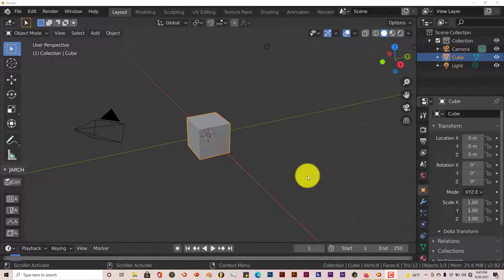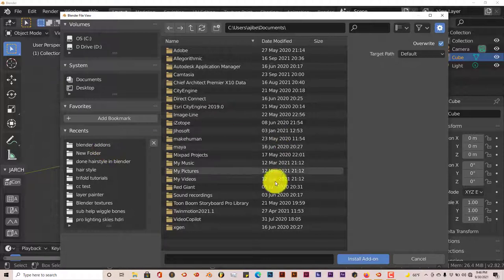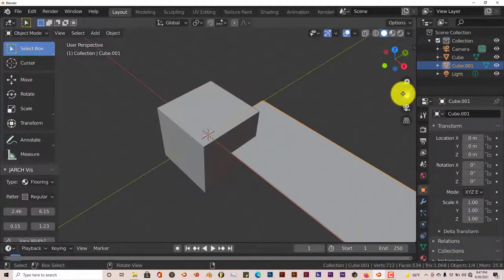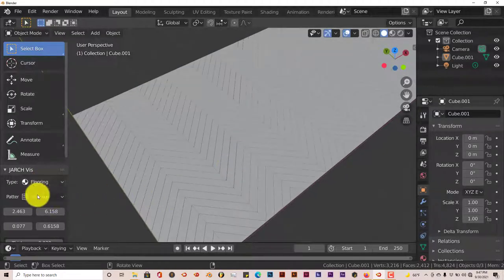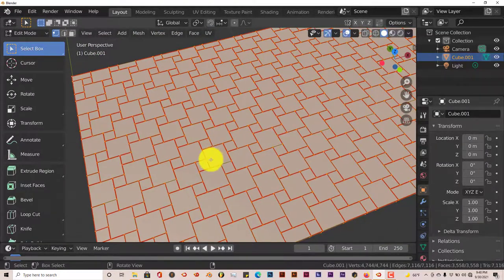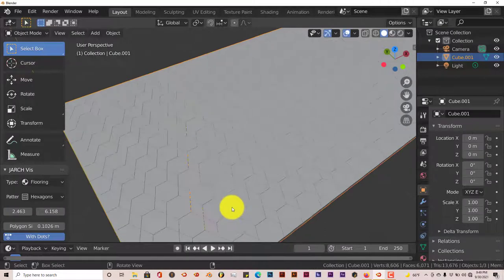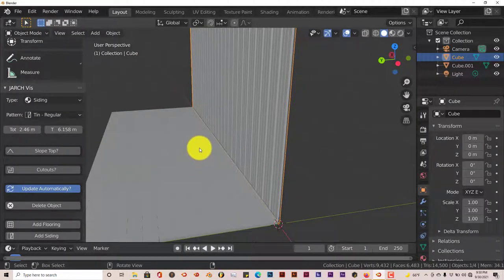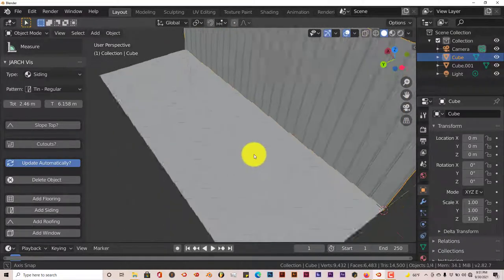Blender Quick Tip: Jarchavis addon.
In this tutorial you'll be introduced to the free addon Jarchavis which aims at making interior design for architecture easy and simple.